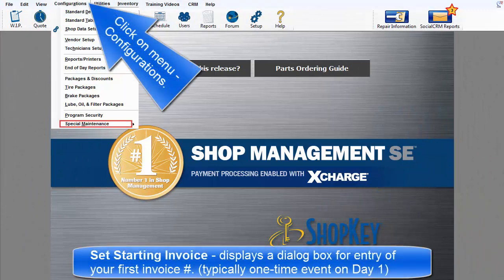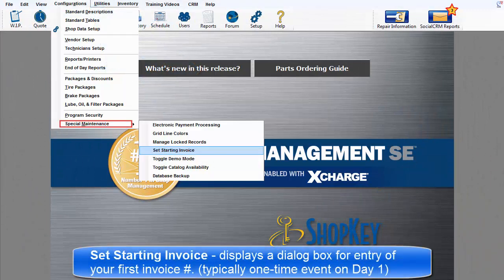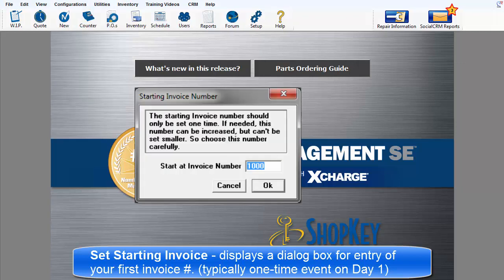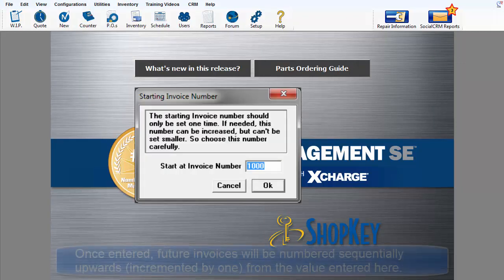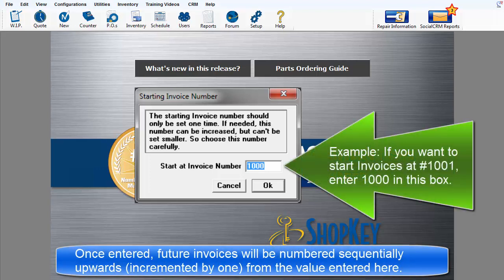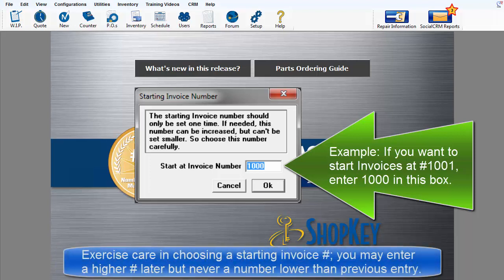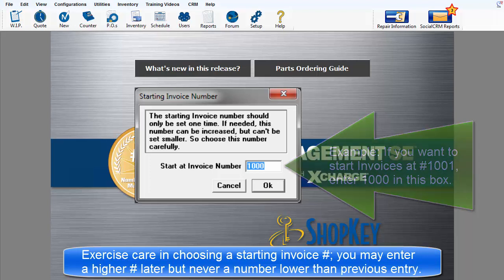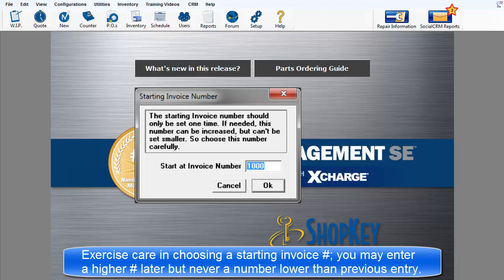ShopKey Mgmt SE - Set Starting Invoice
Special Maintenance - Set Starting Invoice # (typically a one-time event on Day 1)